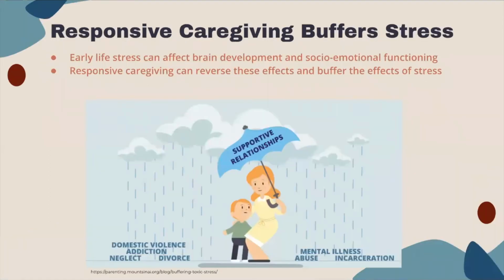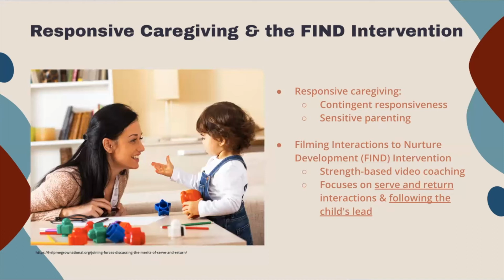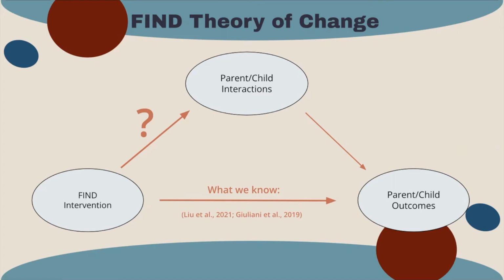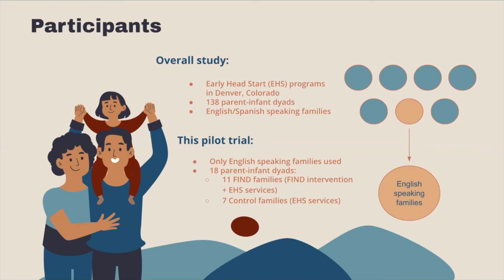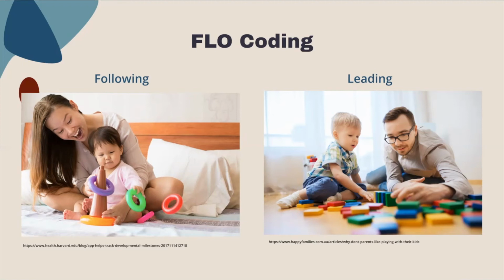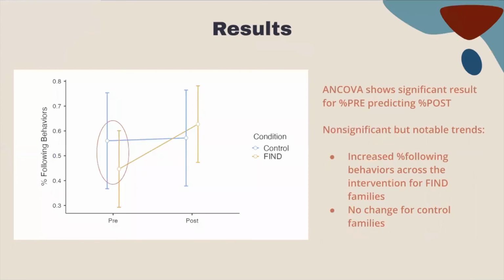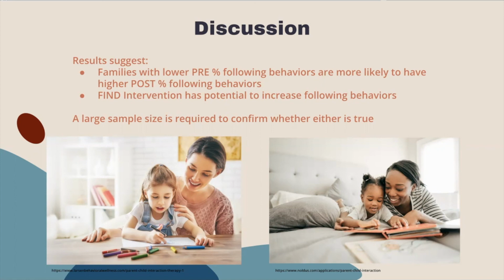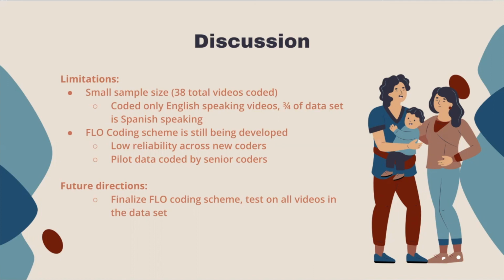Evaluating Responsive Caregiving Behaviors within the FIND Intervention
Presenter:
Heather Ralph - "Evaluating Responsive Caregiving Behaviors within the FIND Intervention"
Interventions that emphasize responsive caregiving can reverse the negative effects of early life stress exposure on development in early childhood. Despite this knowledge, there is a lack of consensus in the field about which behaviors define “responsive caregiving”. The Filming Interactions to Nurture Development (FIND) Intervention is a responsive caregiving intervention that guides caregivers towards serve and return interactions that follows the child’s lead. Preliminary evidence from pilot trials suggest that the FIND intervention may significantly impact both caregiver and child outcomes, but it is not yet known how FIND changes the way caregivers and children interact. The purpose of this study is to evaluate whether FIND increases the frequency of caregiver “following” behaviors during a dyadic freeplay tasks. Results from a pilot trial using 18 mother-infant dyads (9 FIND families and 9 control families) will be presented, highlighting ways that the FIND intervention changes the nature of dyadic interaction. Implications for analyzing responsive caregiving behaviors, limitations, and next steps for evaluating the FIND intervention will be discussed.